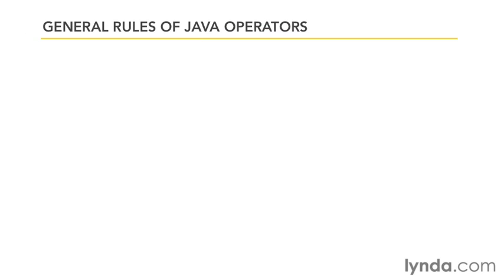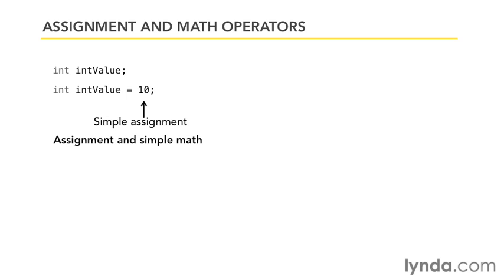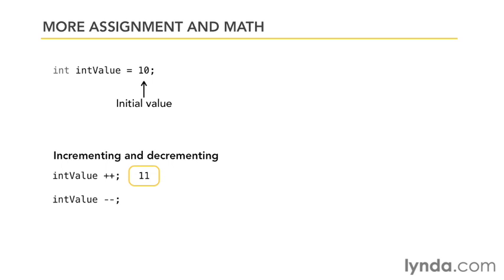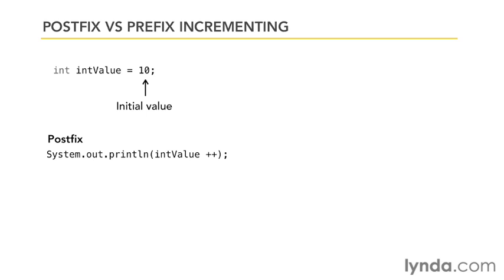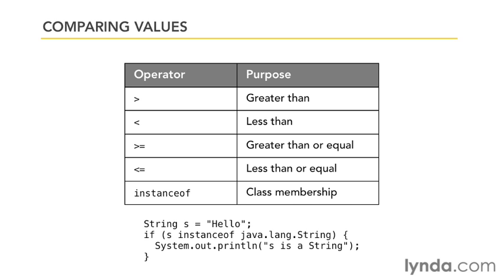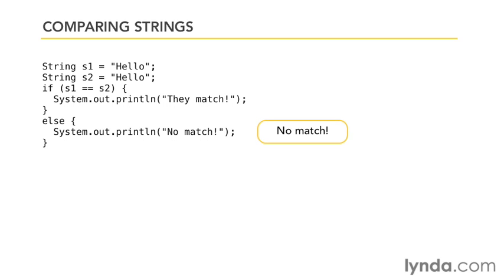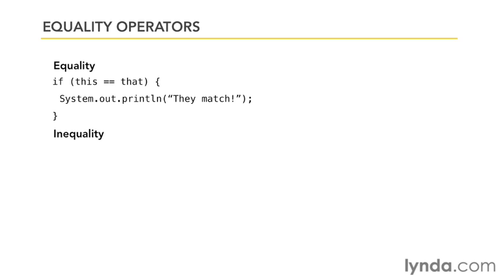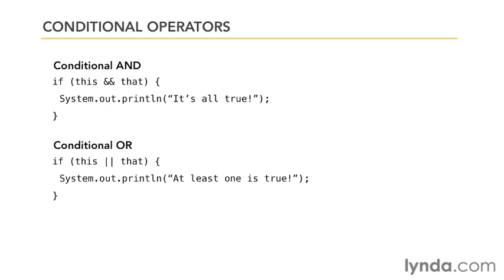Java Tutorial 19 operators